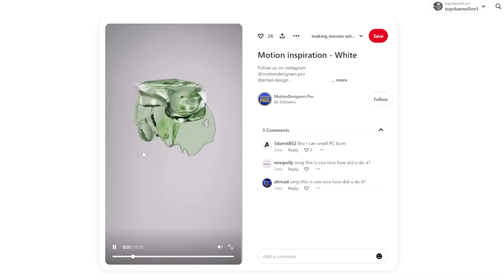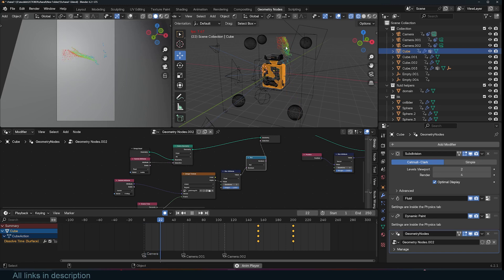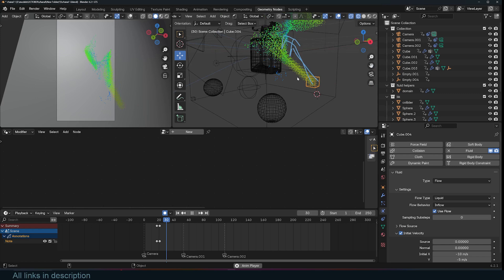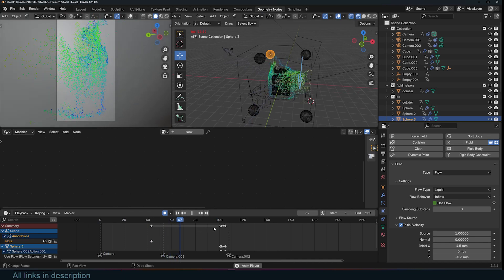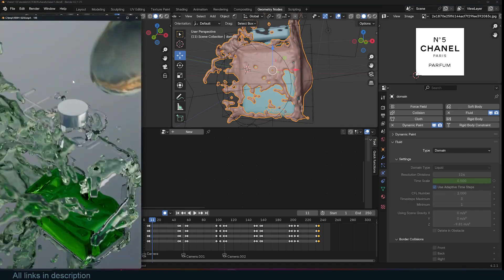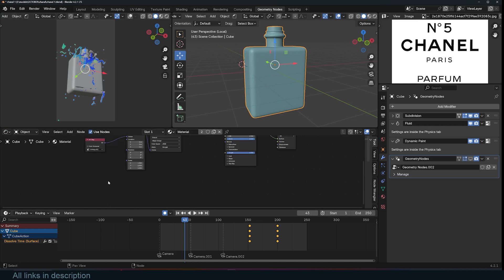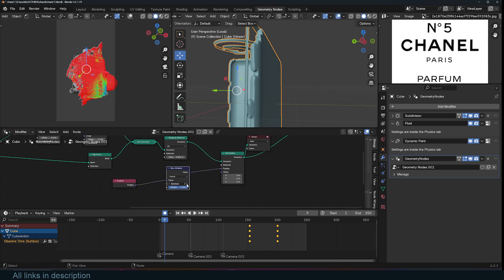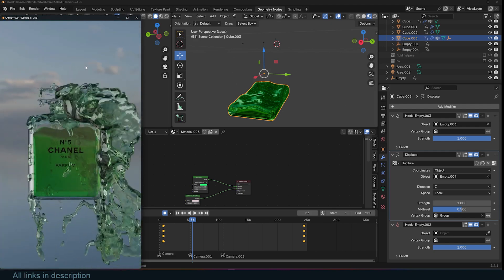Fluid based object reveal made easy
My setup"
11th Gen Intel(R) Core(TM) i9-11900KF @ 3.50GHz   3.50 GHz
32.0 GB (31.8 GB usable)
rtx 3070